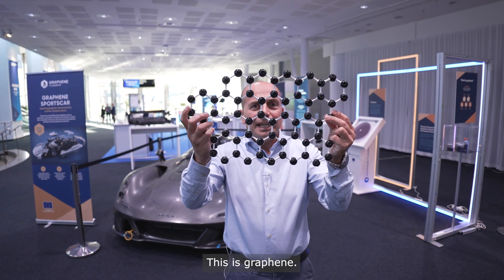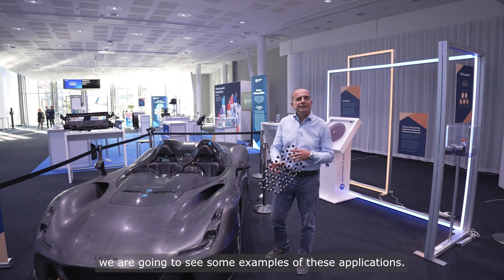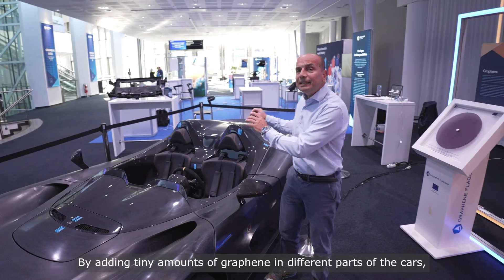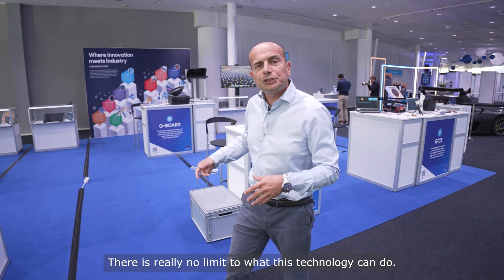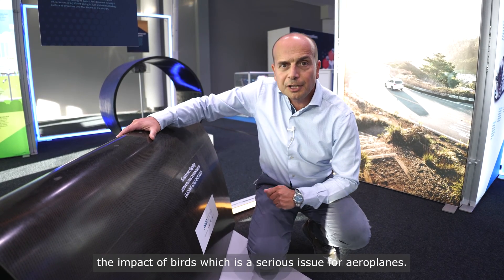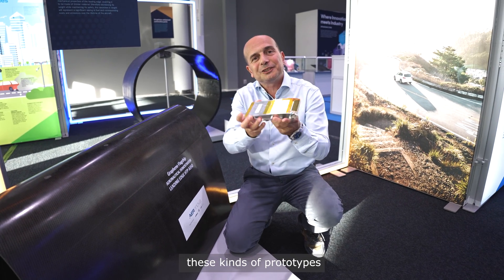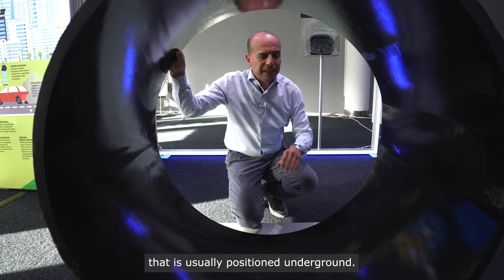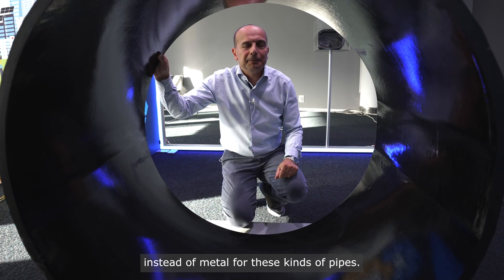Graphene Pavilion Tour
Learn about graphene and its various uses in applications ranging from aircraft overhead to cars on the road, and even underground. Graphene's properties can make materials stronger, lighter, flexible and even electrically conductive. That opens many possibilities for new and improved technologies.